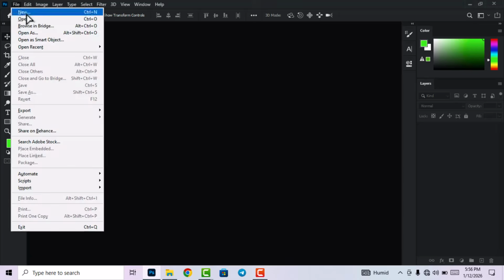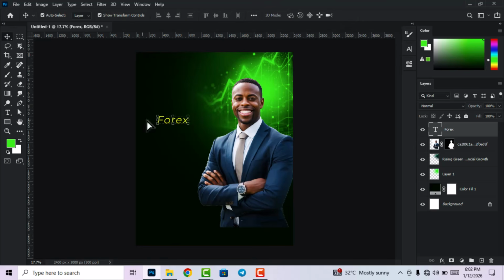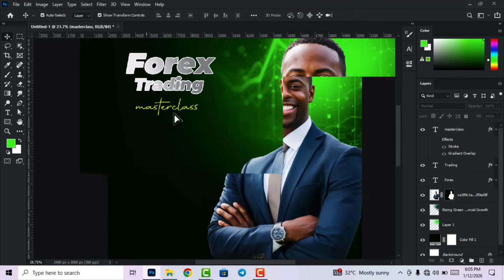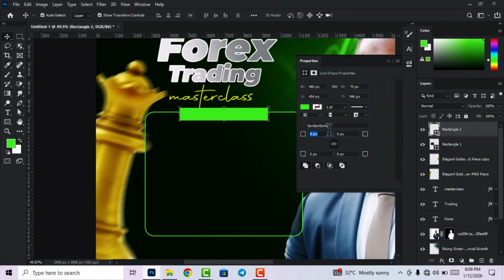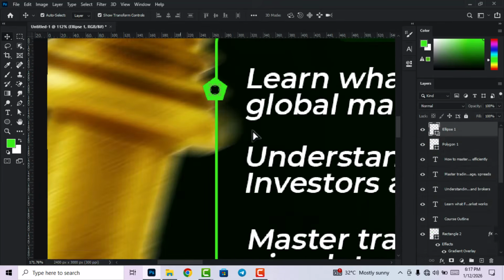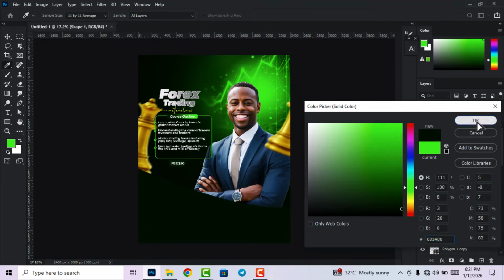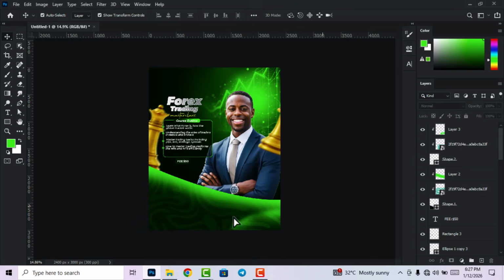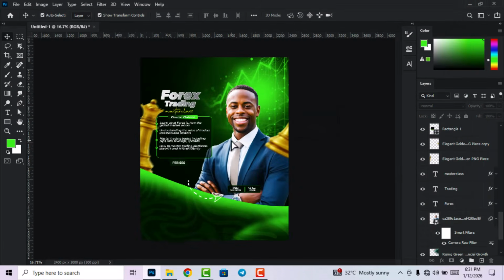Flyer Design in Photoshop for Clients | Social Media Flyer Tutorial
Learn how to design a flyer in Photoshop for real paying clients. This tutorial shows you how to design clean, modern, and print-ready flyers using Adobe Photoshop.

Perfect for graphic designers, freelancers, and beginners who want to improve their flyer design skills and start getting clients for their design work.

You’ll learn:
✅ How to set up your Photoshop canvas for different social media sizes

Whether you’re a beginner or an experienced designer, this tutorial will help you quickly create eye-catching flyers in Photoshop